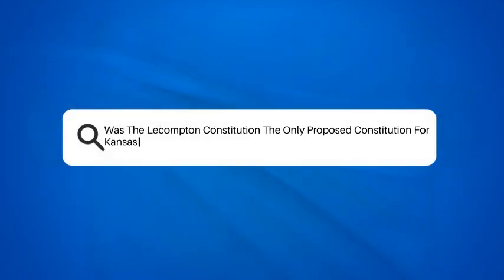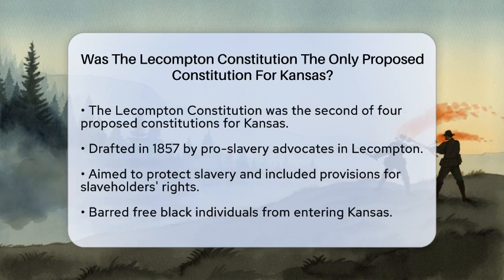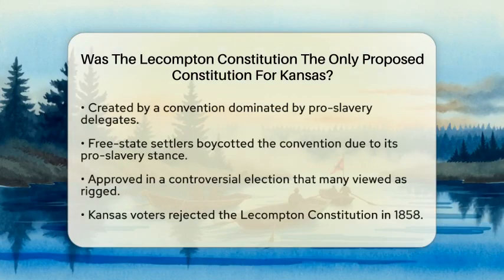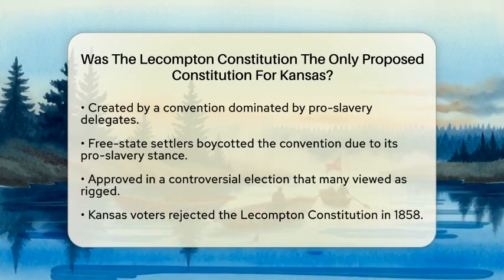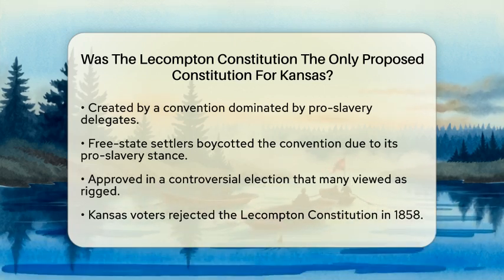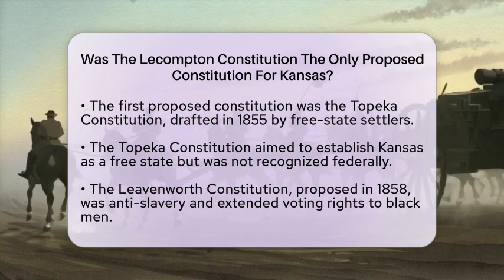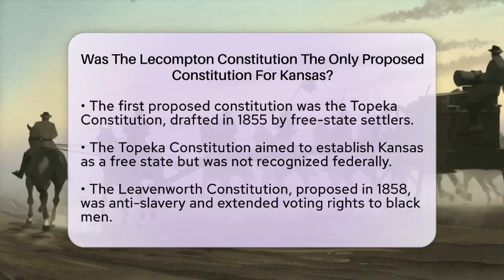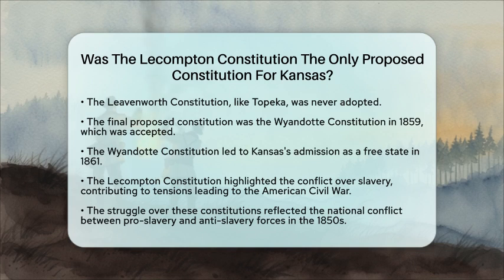Was The Lecompton Constitution The Only Proposed Constitution For Kansas? - The Civil War Nerds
Was The Lecompton Constitution The Only Proposed Constitution For Kansas? In this informative video, we will take a closer look at the various proposed constitutions for Kansas during its formative years. While the Lecompton Constitution is often the focus of discussion, it was not the only document put forward as the state sought to define its identity. We will explore the context in which these constitutions were drafted, including the political tensions surrounding slavery that shaped the region.

We'll start by examining the Lecompton Constitution, which was created by pro-slavery advocates and sparked significant controversy. Discover how this document aimed to protect slavery in Kansas and the reactions it provoked among free-state settlers. Additionally, we will discuss the earlier Topeka Constitution, which represented an anti-slavery stance, and the more progressive Leavenworth Constitution that sought to expand voting rights.

Finally, we will cover the Wyandotte Constitution, which ultimately led to Kansas's admission as a free state. This video will provide a comprehensive overview of these important documents and their impact on Kansas's history. Join us as we unravel the complexities of Kansas's constitutional history and its role in the broader narrative of the American Civil War.